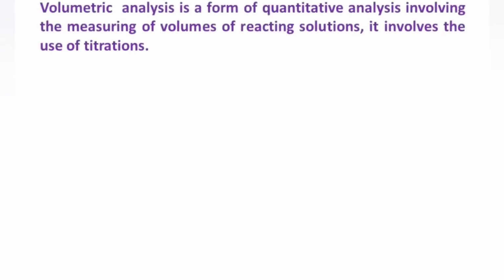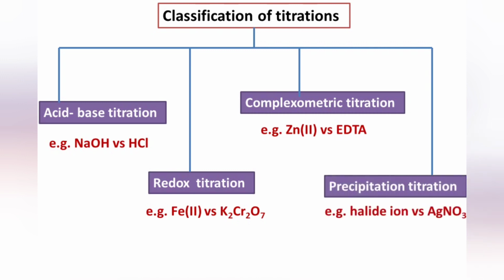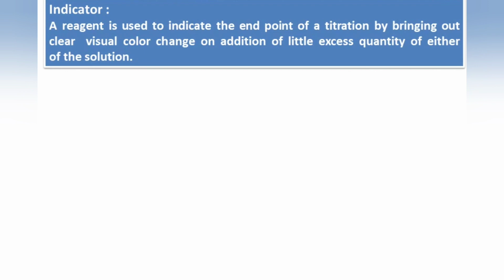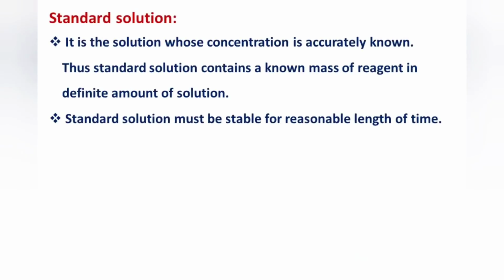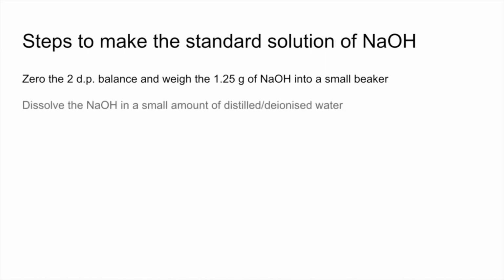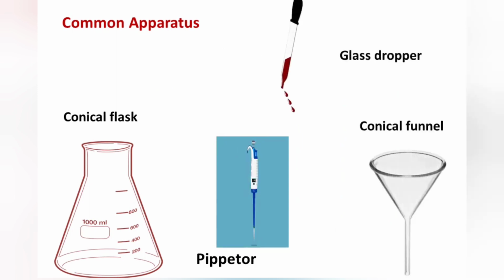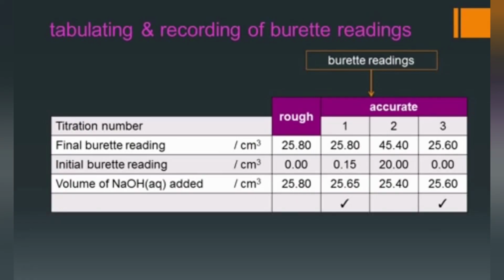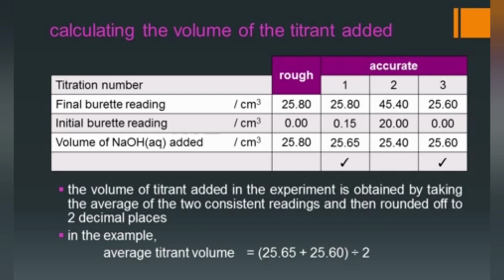Titration part 1